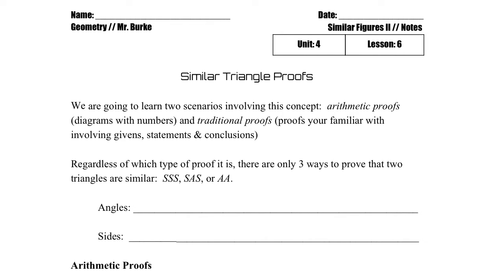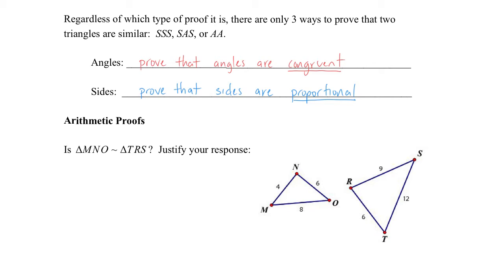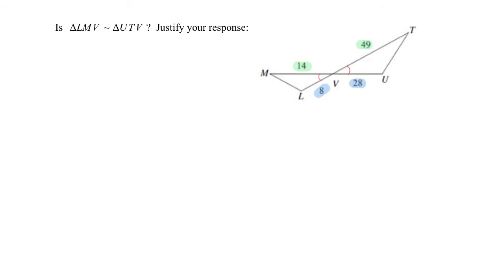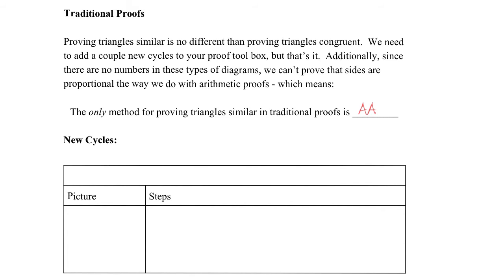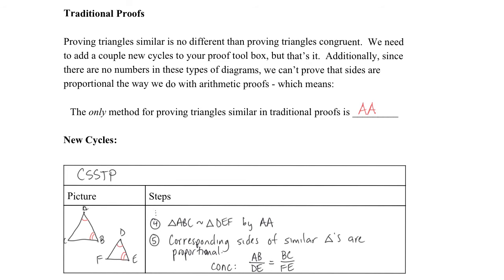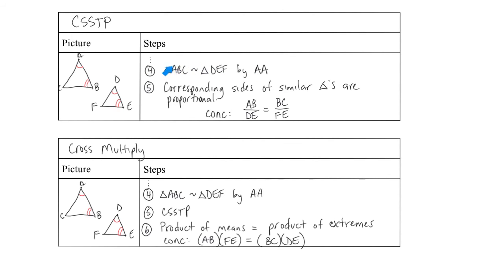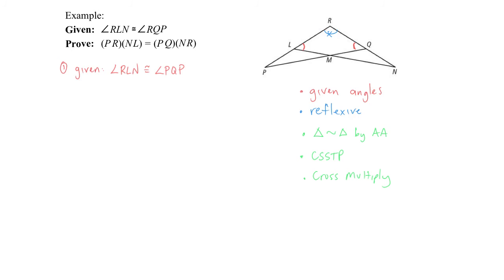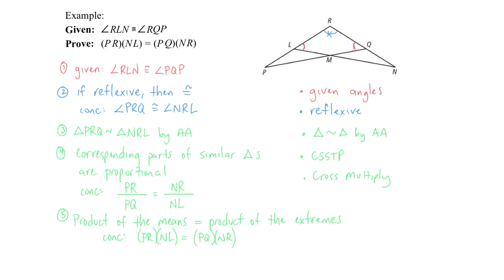U4L6 - Similar Triangle Proofs - Notes